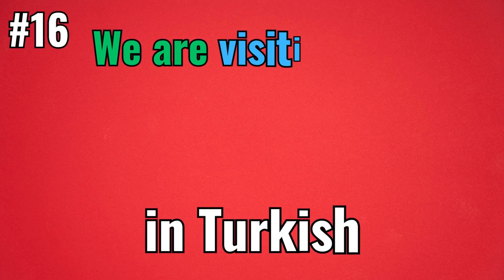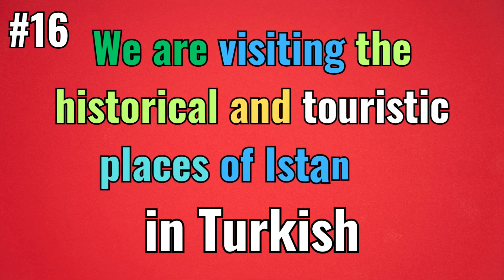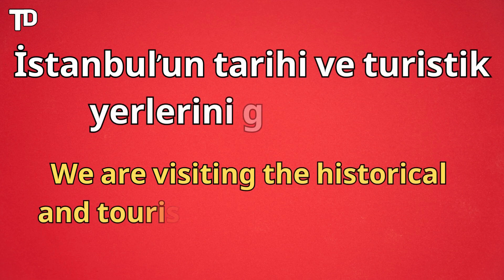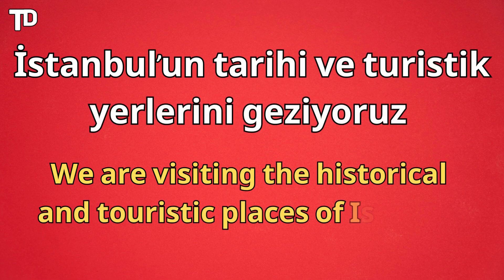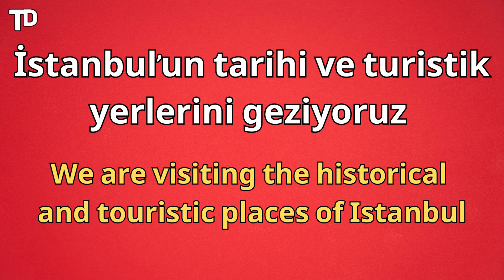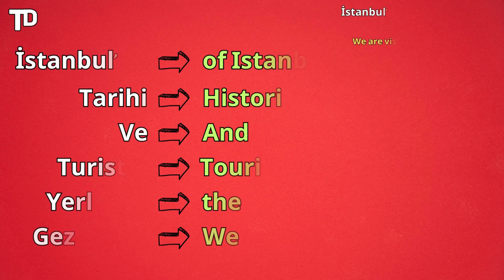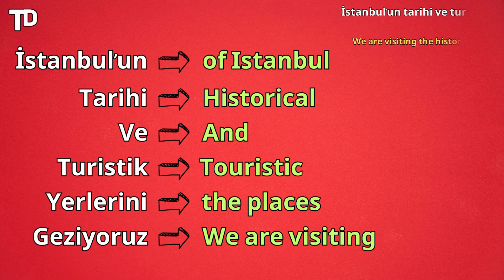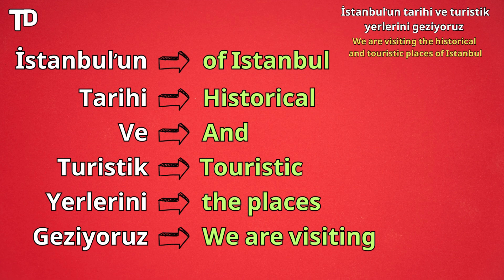Turkish Video #16 - How to say ''We are visiting the HISTORICAL and TOURISTIC places of ISTANBUL''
In this video, you will learn how to say ''We are visiting the HISTORICAL and TOURISTIC places of ISTANBUL'' properly. You can check the full playlist of this series. I'm gonna give you 1 sentence in a video. So you can keep improving your Turkish with short videos.

''Türkçe Daily''